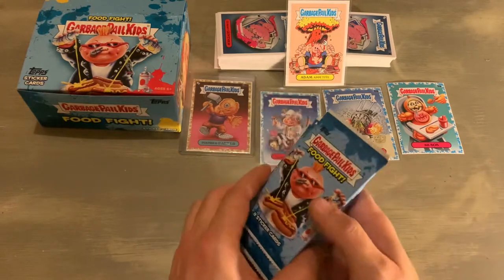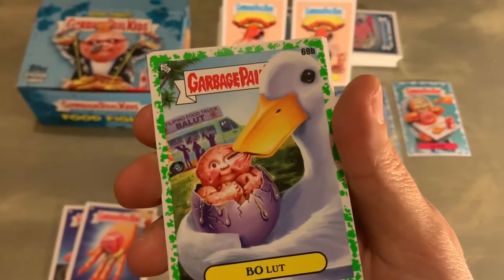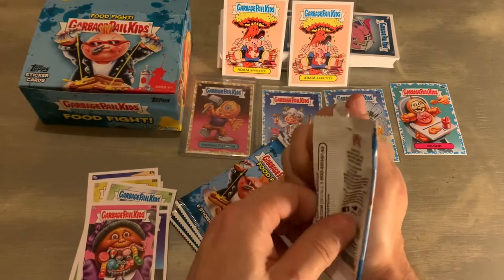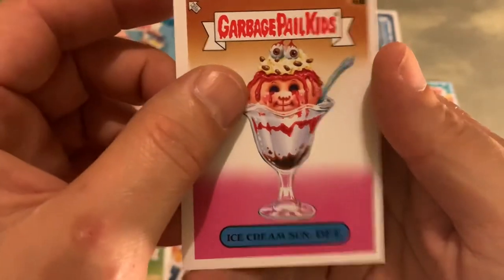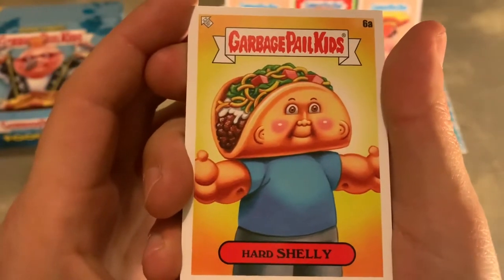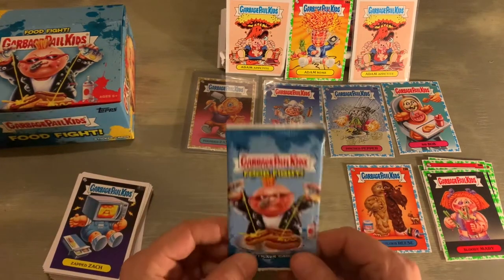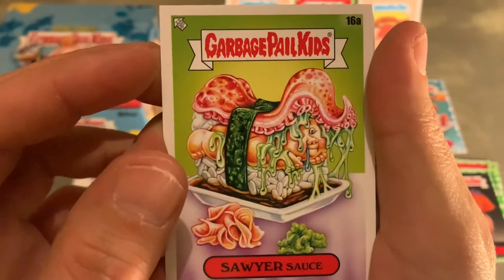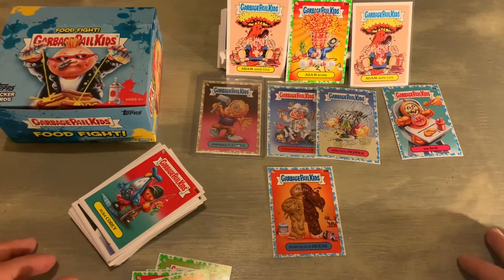Lee GPK Episode 7 - Food Fight Hobby Box Opening GARBAGE PAIL KIDS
Welcome to Lee GPK Episode 7 in the series

Check out some other Garbage Pail Kid YouTubers that I like below:

Mister Kimble
GCLaredo207
Cult Classics
Dantheman0731
Hobby box break
DK Subconscious
GPK Cards, Art, & More
RetroHero 1006
Cash’s Treasures
GPK Forever
Binboytv

Help build the Garbage Pail community